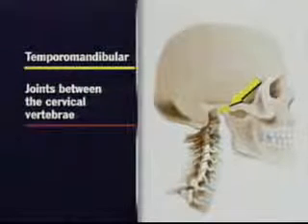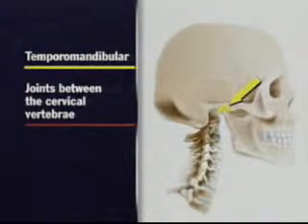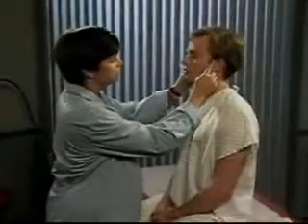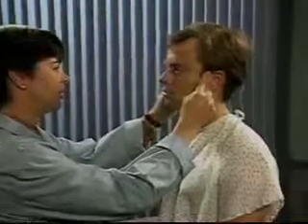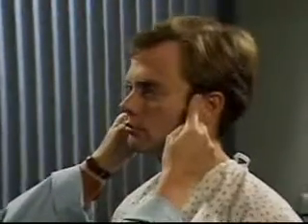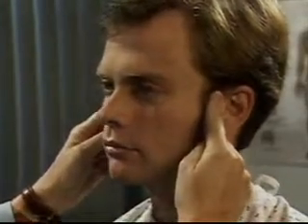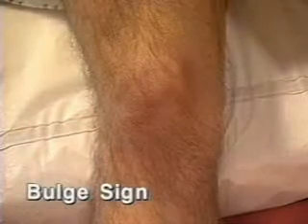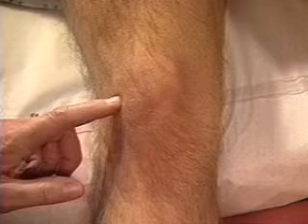საყრდენ-მამოძრავებელი სისტემის გამოკვლევა. პროპედევტიკა.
ინსპექცია, პალპაცია...